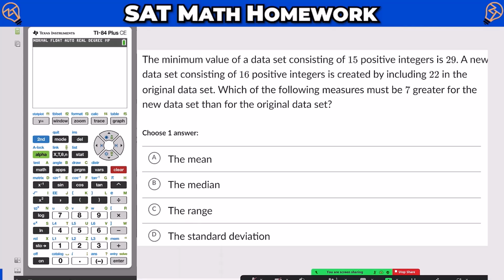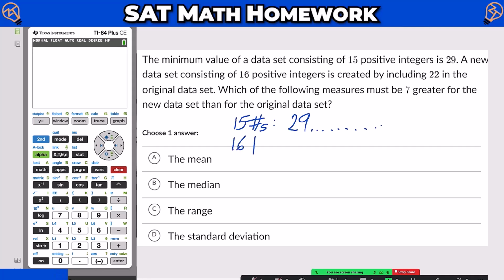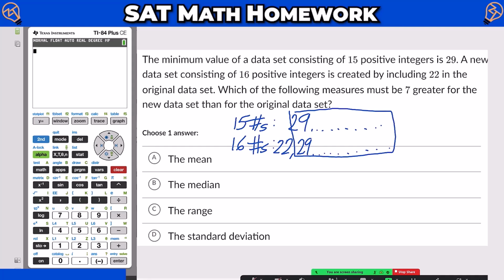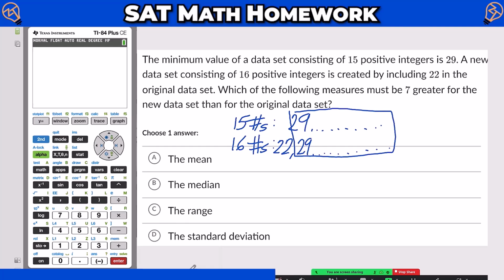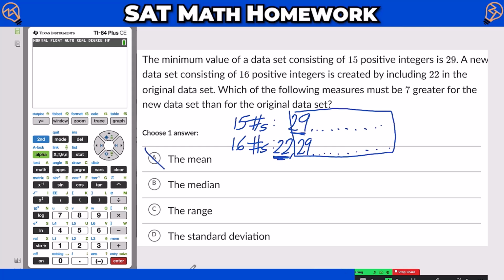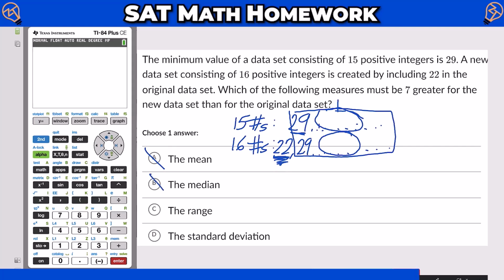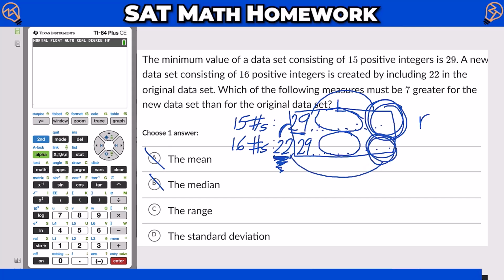Week 4 - Day 2 (Math) - #13